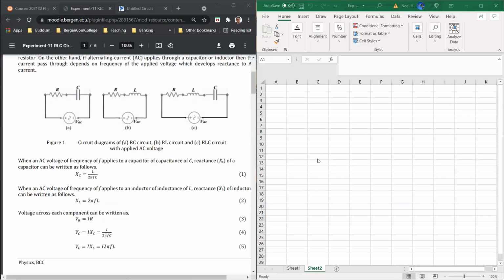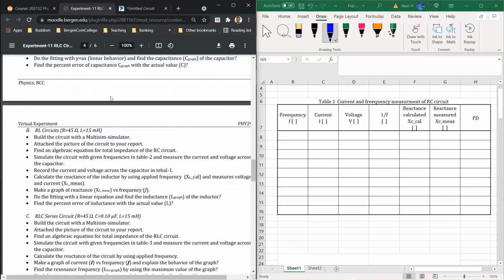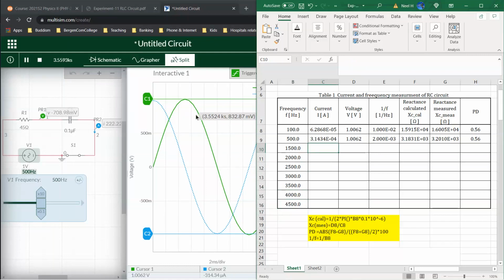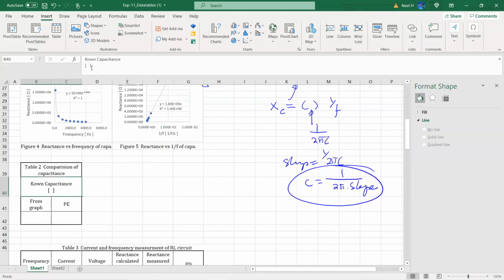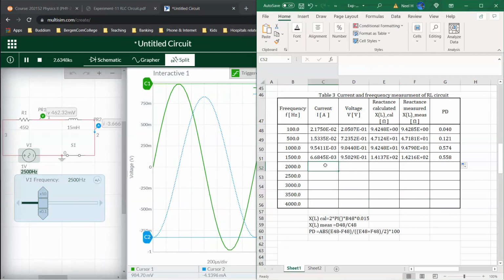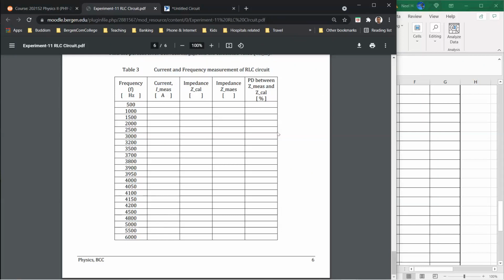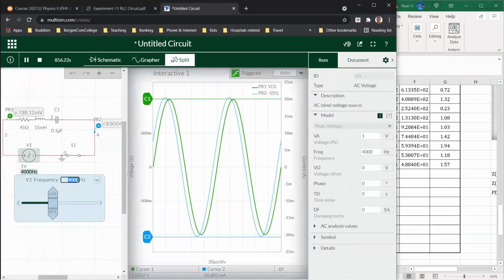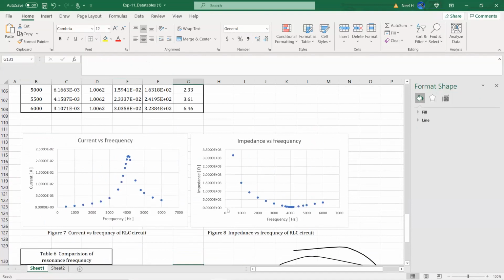RLC Circuit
A virtual lab uses a Multisim web-based online Oscilloscope to analyze RLC circuits.
This also includes detailed data data-analysis with Excel.